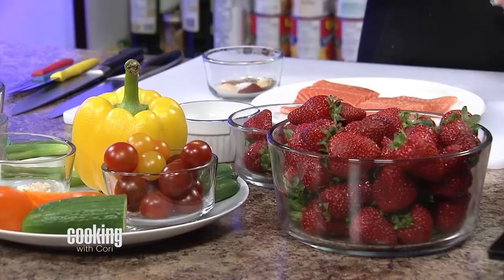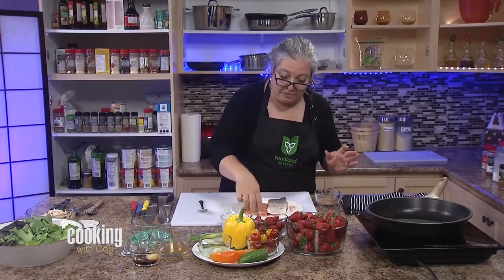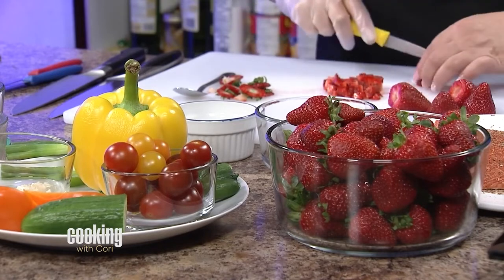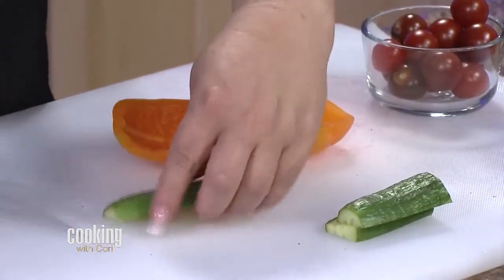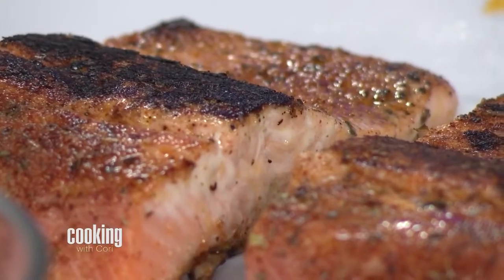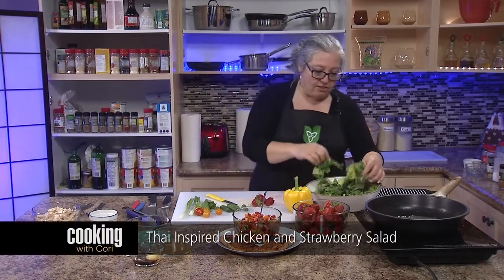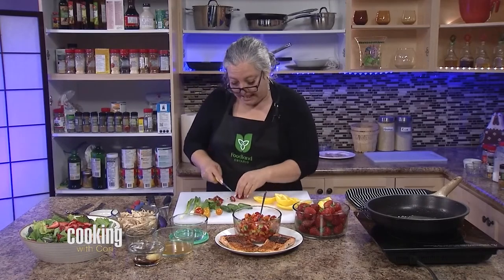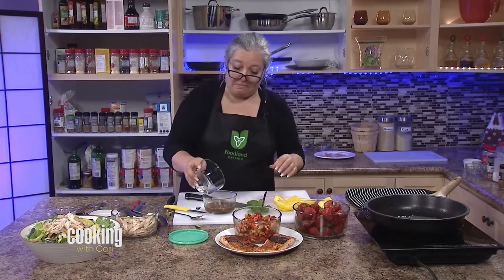Cooking with Cori | Blackened Rainbow Trout with Strawberry Salad | Rogers tv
On this weeks episode of Cooking with Cori, Chef Cori cooks up a Blackened Rainbow Trout with Strawberry Salad!

Check out FoodlandOntario.ca for more recipes.